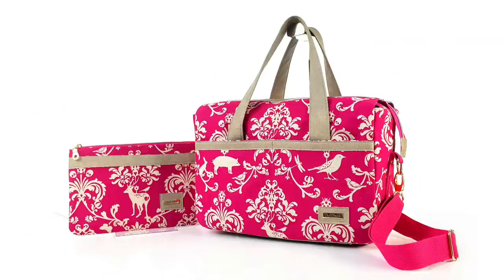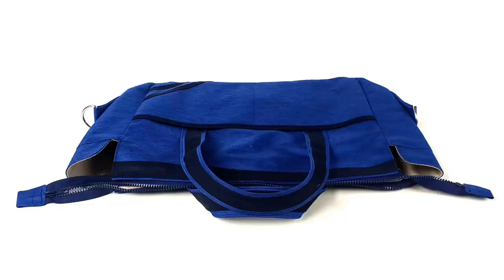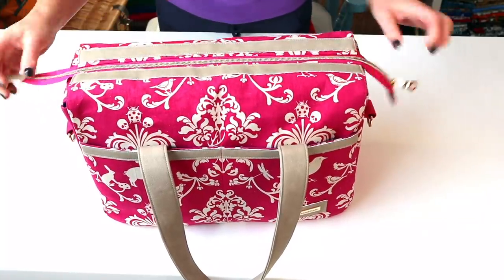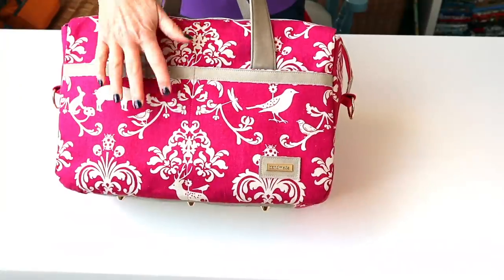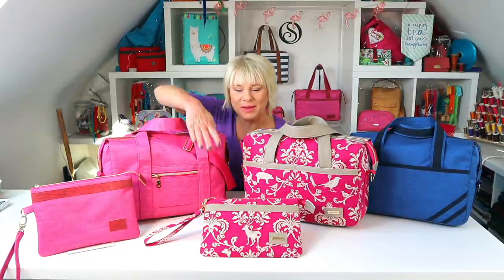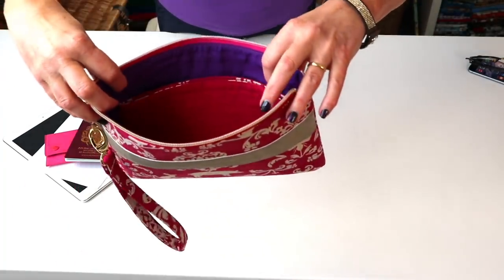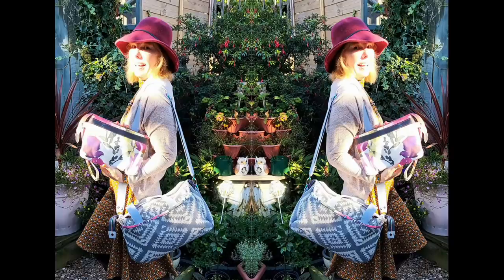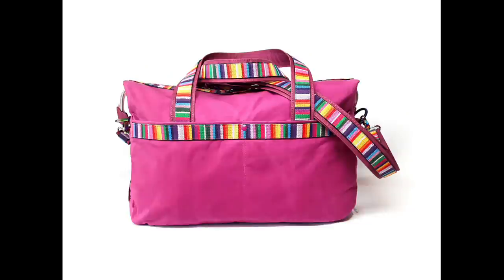Travel Collection Sewing Pattern Intro - Spencer Ogg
Weekend Bag and Travel Clutch Sewing Pattern set from Spencer Ogg.

Join my Facebook group for help and support with my patterns and just general bag making chat

LINKS TO ITEMS USED:

Waterproof canvas used in sewalong:
US Link to similar products

I'm using a Janome Atelier/Skyline 7 sewing machine: